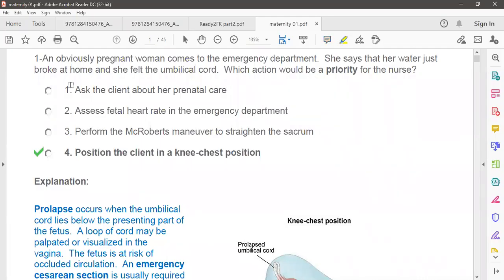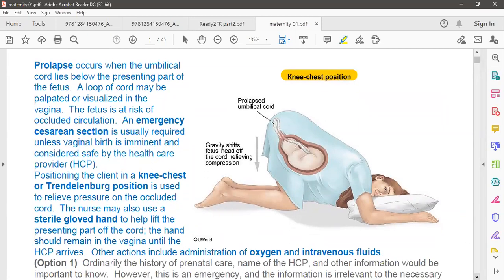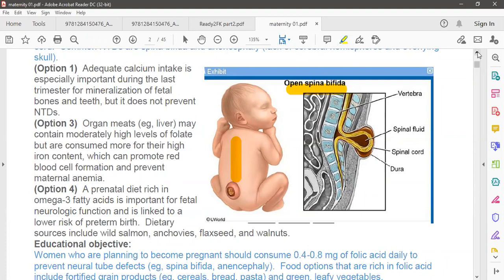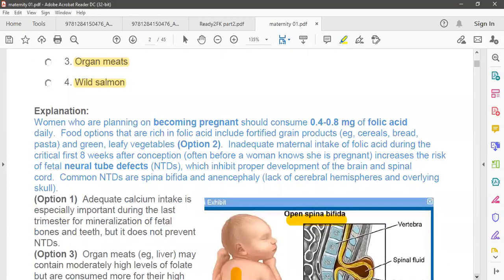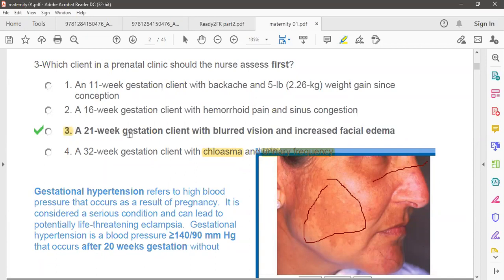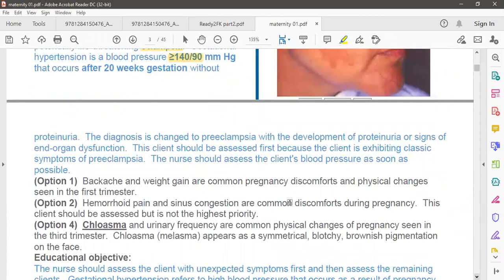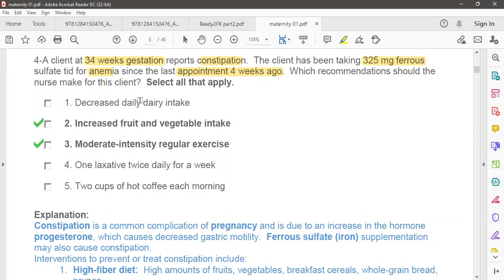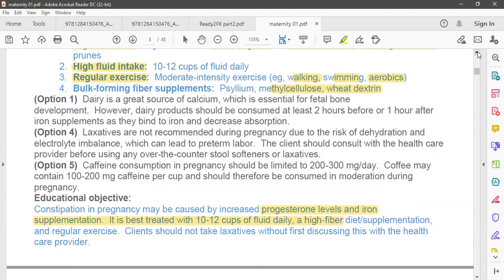Nursing Maternity Question and Answer Discussion for NCLEX Review Neural Tube Defect Eclampsia RN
Nursing Maternity Question and Answer Discussion for NCLEX exam Review Neural Tube Defect NTD  Eclampsia RN PN